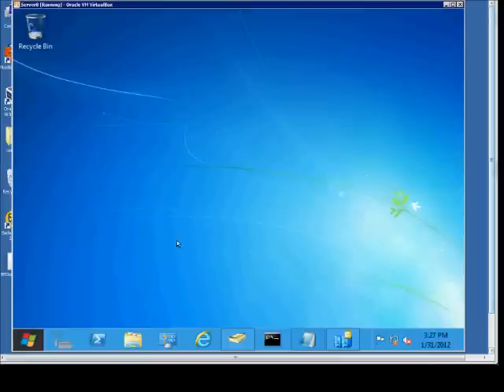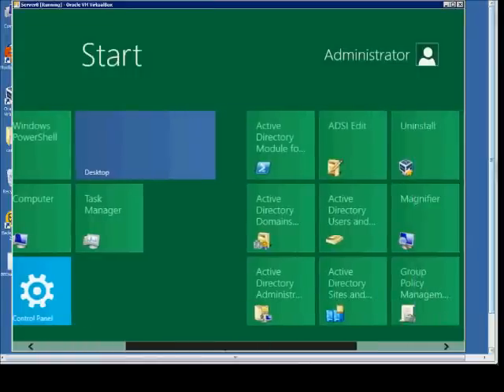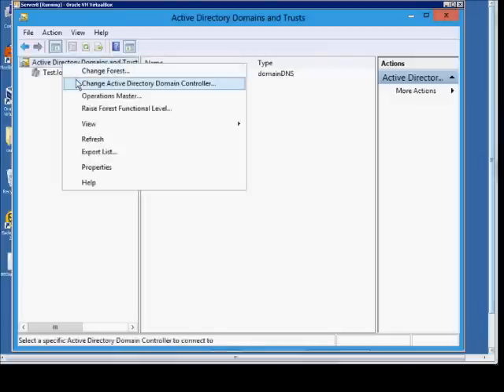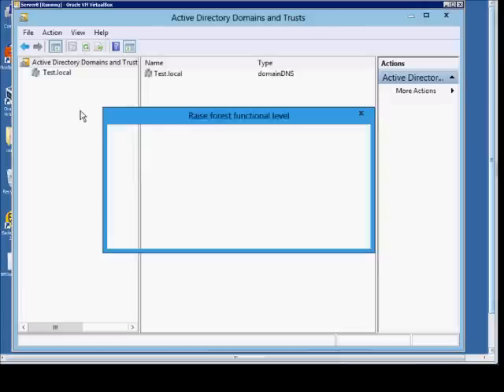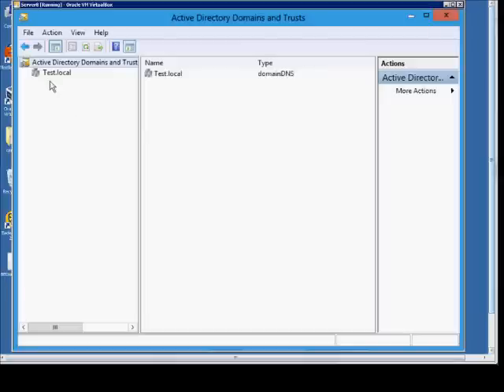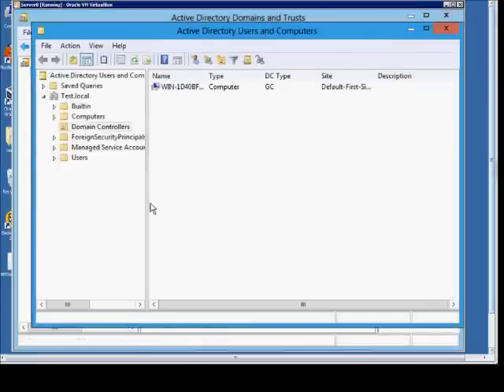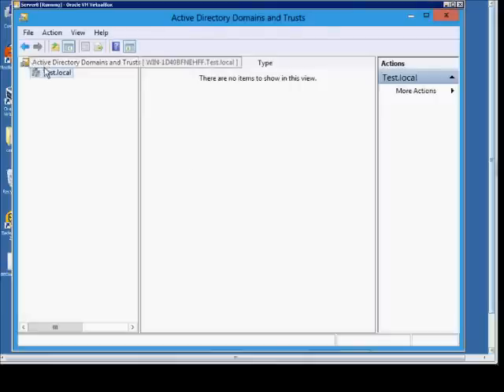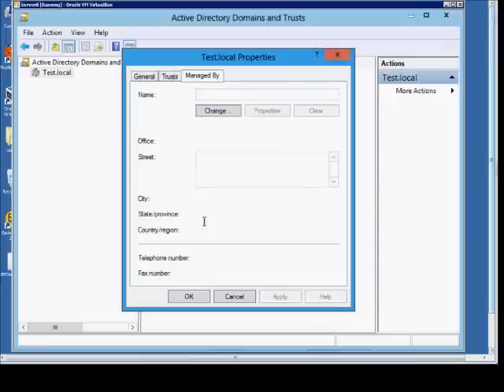Active Directory Domains and Trusts Overview for Windows Server 2012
Author and talk show host Robert McMillen presents an Active Directory Domains and Trusts Overview for Windows Server 2012